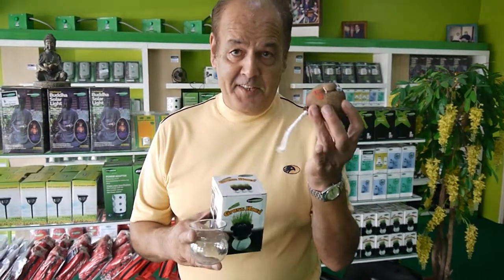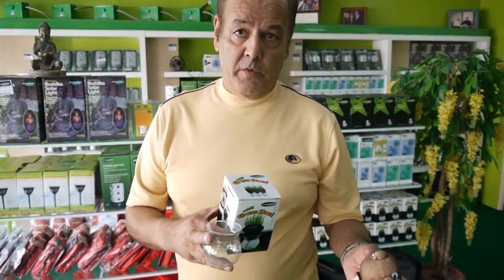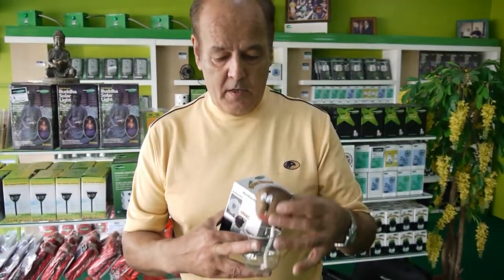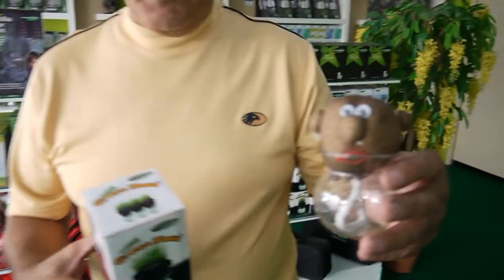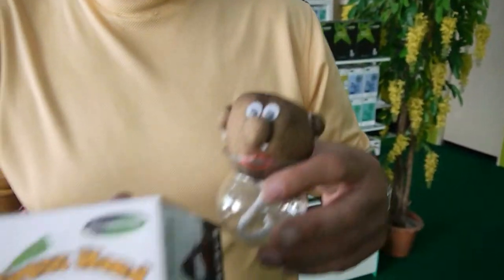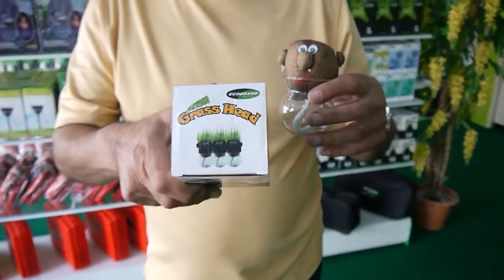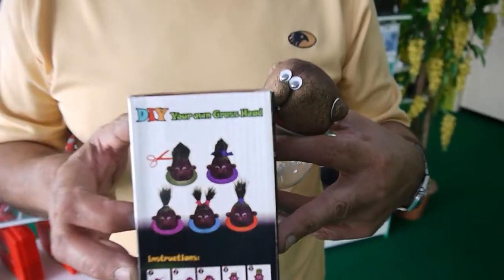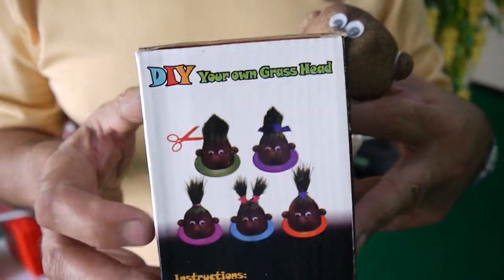Grass Head - Fun & Educational for Kids. 59 baht. Pattaya, Thailand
This has fun written all over it and at 59 baht its a wonderful gift for the kids. They will love watching the grass hair grow and also enjoy cutting their very own styles